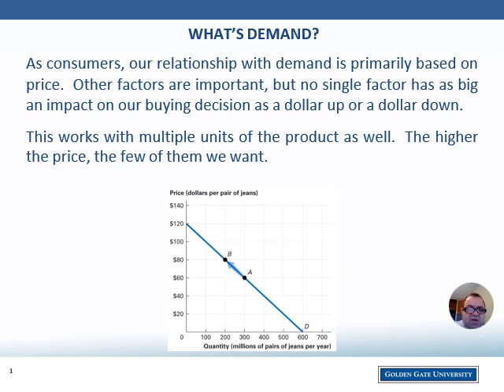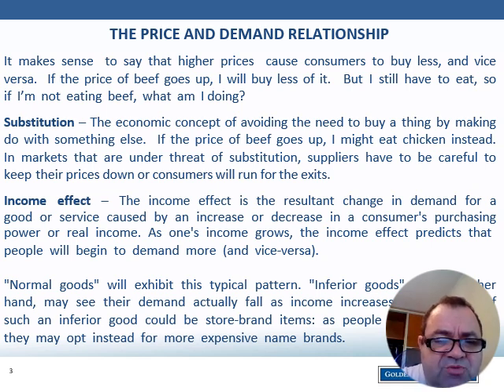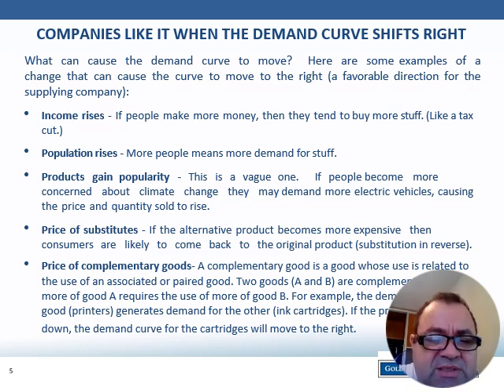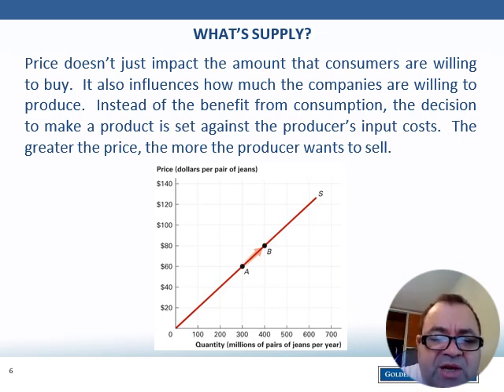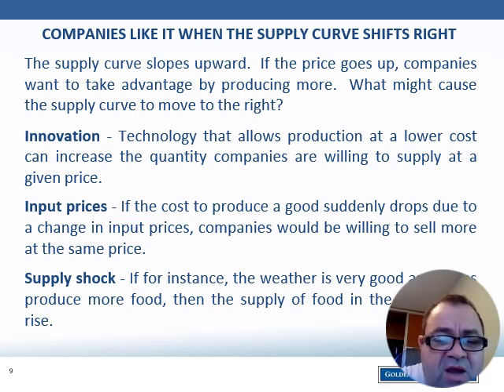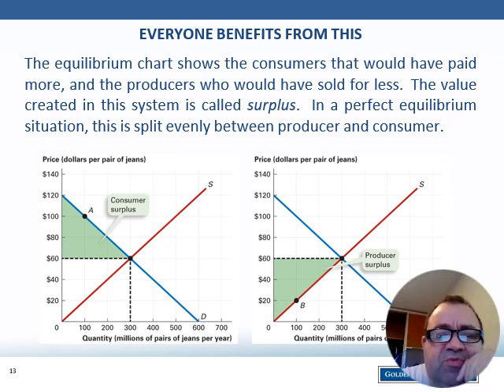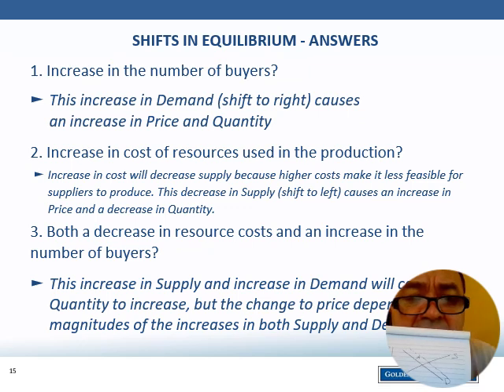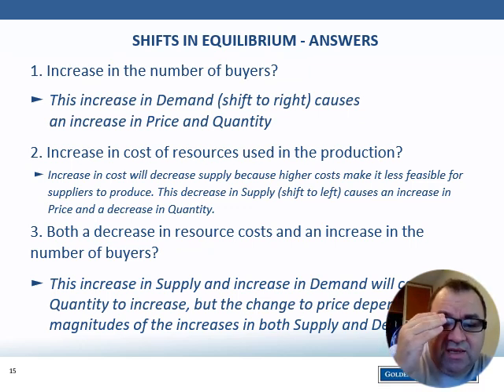Week 2 Recording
The basics of Supply and Demand